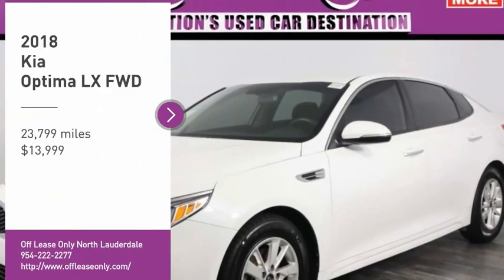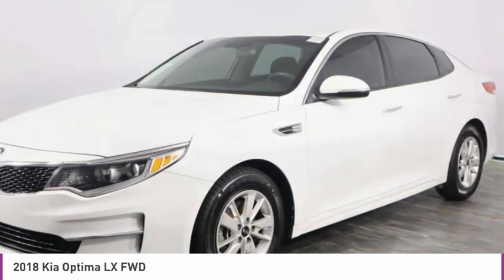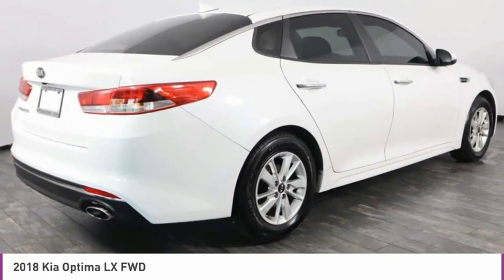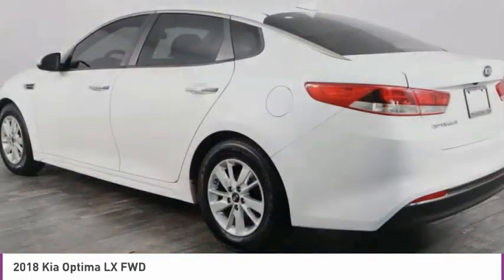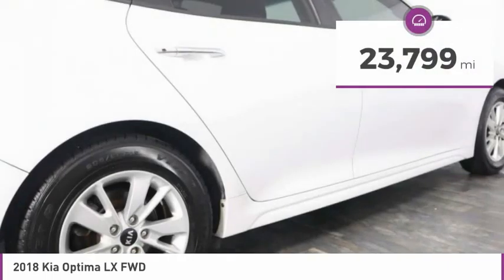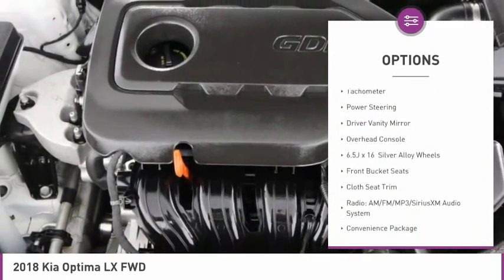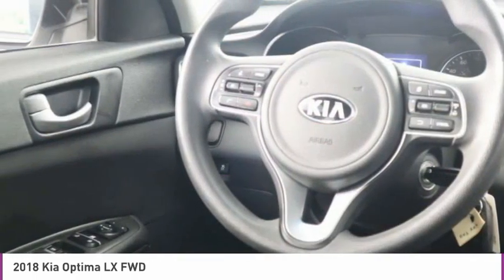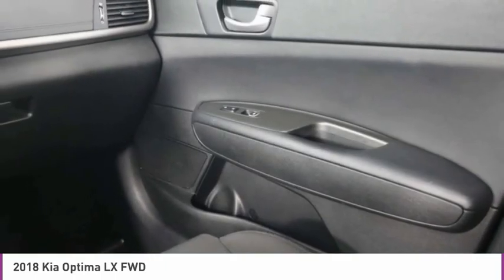2018 Kia Optima B318569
2018 KIA OPTIMA North Lauderdale, FL
Stock# B318569

827 South State Road 7

*One Owner | Clean Carfax | Rearview Camera | Steering Wheel Audio | Bluetooth*

Save Big; Original Price was $24,850! Take a trip with our One Owner 2018 Kia Optima LX Sedan displayed in Snow White Pearl. Powered by a 2.4 Liter 4 Cylinder offering 185hp while tethered to an effortless 6 Speed Automatic transmission with Sportmatic Sports Shifter. This Front Wheel Drive earns near 36mpg on the open road while being a real performer. Our impressive Optima is immediately recognized by its distinctive and exclusive gloss black Tiger nose grille. Power mirrors with LED turn-signal indicators, 16-inch Silver Finish alloy wheels, and solar control glass all complement the sleek exterior.
Open the door to our LX and prepare to be amazed by the amenities that await. As you settle into the cozy cloth seating with CleanTex, enjoy convenient features such as Bluetooth, UVO with a vibrant 7-inch touchscreen display, a fabulous 6-speaker sound system with Android Auto and Apple CarPlay, keyless entry, and a rear camera display.
Safety is a priority for our Kia engineer team. Blind-spot detection, Lane Change Assist, and Rear Cross-Traffic Alert enhance the well being of your vehicle and those on the road with you!